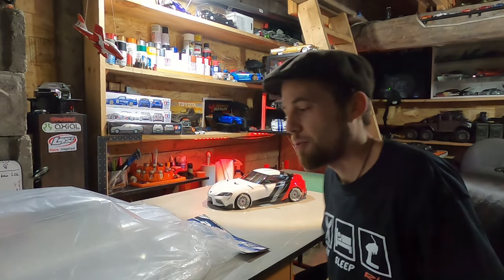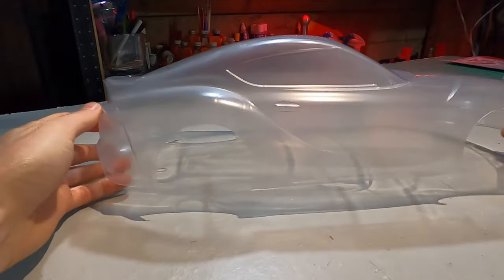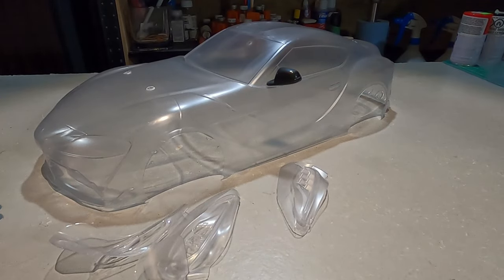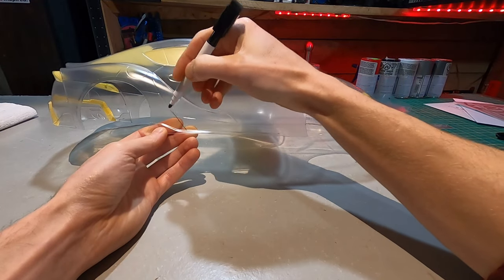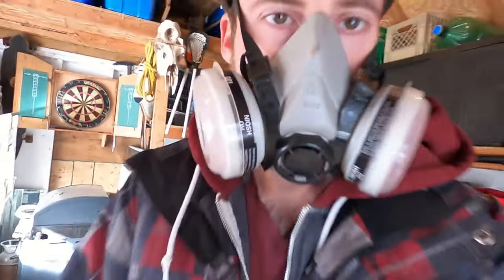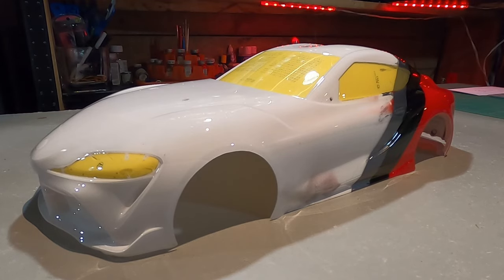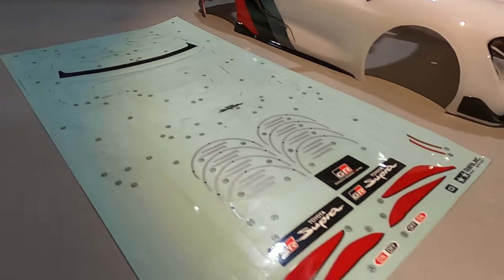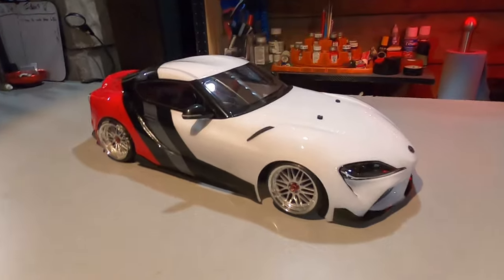HOW TO Paint An RC Body - Beginners FULL TUTORIAL - Tips & Tricks - Clear Lexan - Tamiya GR SUPRA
In this video I demonstrate HOW TO prepare and paint a clear Lexan RC body. From clear and boring to a beautiful work of art! This is a full tutorial great for beginners and packed with tips and tricks that I regularly use when doing my own bodies. The body I used for this video is the Toyota GR Supra by Tamiya. I hope you learned something new after watching this video. Have a question? Please ask me below in the comment section.